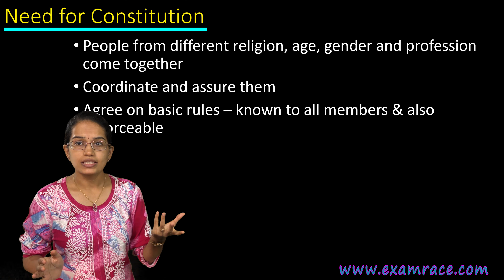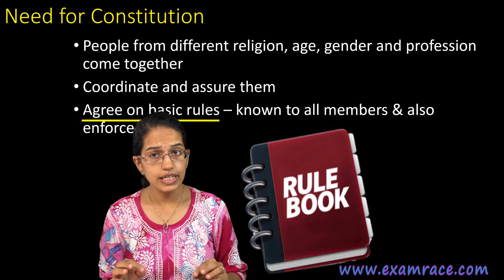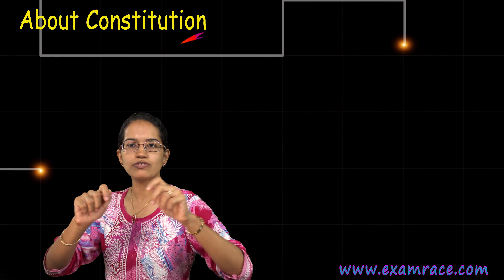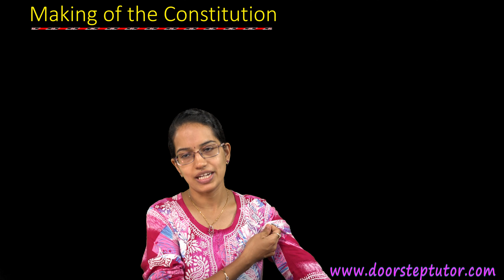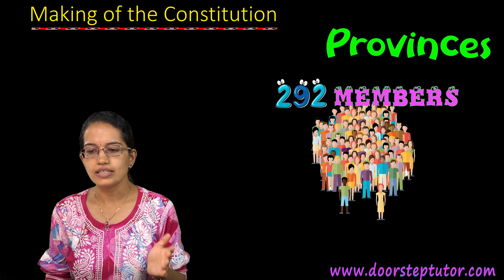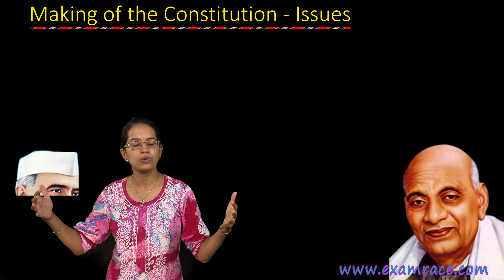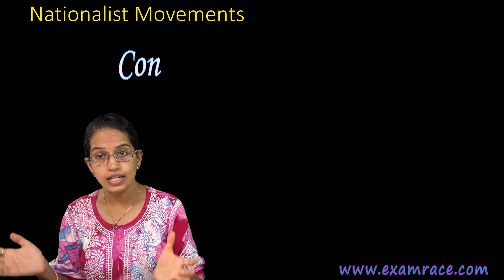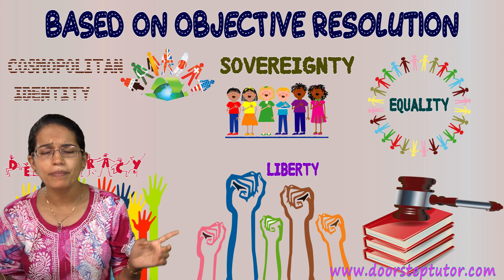Indian Constitution- Why & How? NCERT Class 11 Political Science Chapter 1| Constitution at Work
Dr. Manishika Jain in this lecture explains NCERT Class 11 Political Science Part 1 Chapter 1: Constitution – Why and How? | English | CBSE

Body of fundamental principles based on which rules are formulated – state is constituted and governed
Specifies the basic allocation of power in a society
Specify who has the power to make decisions in a society
It decides who gets to decide what the laws will be.
In a monarchical constitution, a monarch decides; in some constitutions like the old Soviet Union, one single party was given the power to decide
Parliament gets to decide laws and policies, and that Parliament itself be organised in a particular manner
Who has authority to enact the laws – function of constitution
It decides how the government will be constituted.
The second function of a constitution is to specify who has the power to make decisions in a society. It decides how the government will be constituted.

The Constitution @0:04
Need for Constitution @0:20
Constitution Issue @1:26
Specification – Constitution @2:34
Fundamental Principles @2:55
Function of Constitution @3:15
Limitation of Power @3:50
Function @4:11
Fundamental Rights @4:38
The Fourth Function of a Constitution @5:20
Aspirations and Goals @5:30
Indian Constitution @6:36
Constitution @7:23
Political and Moral Values @7:52
The Writing of the new Iraqi Constitution @7:58
Fundamental Identity of People @8:30
About Constitution @8:42
Making of the Constitution @13:42
Making of the Constitution – Issues @15:51
National Movements @17:20
Main Points of the Objectives Resolution @17:44
Based on Objective Resolution @18:23
National Movements @18:45
Institutional Arrangements @19:02